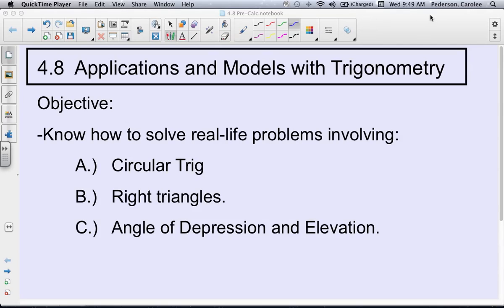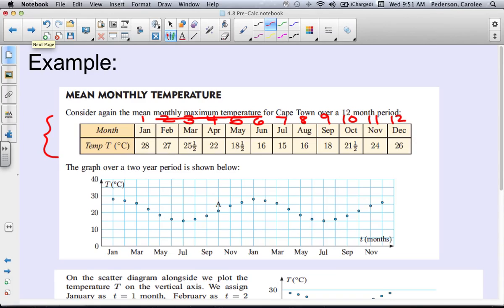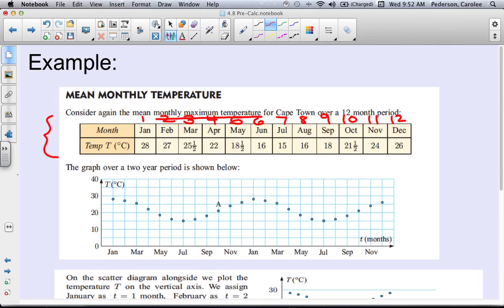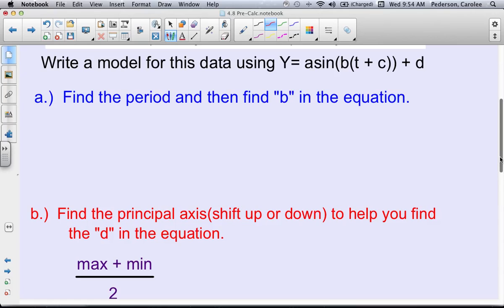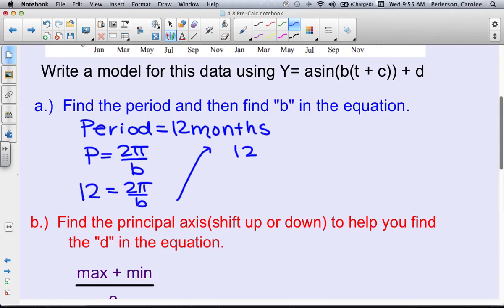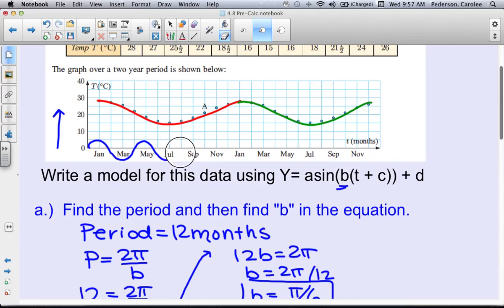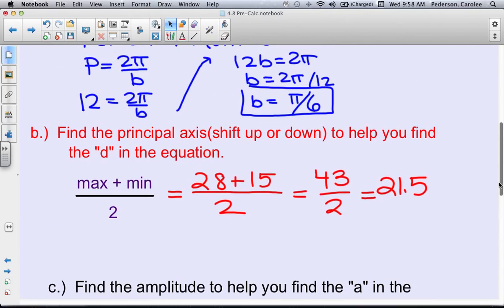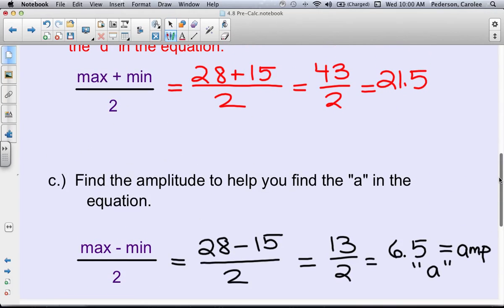4 8 Day 2 Part 1 PReCalc